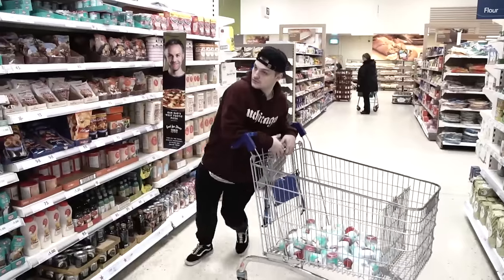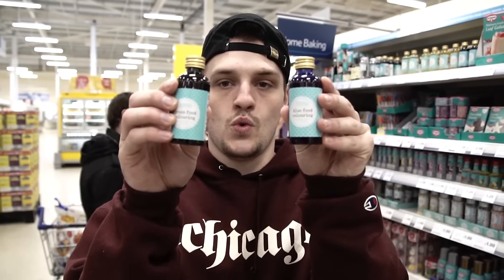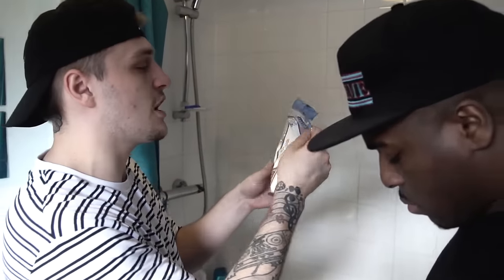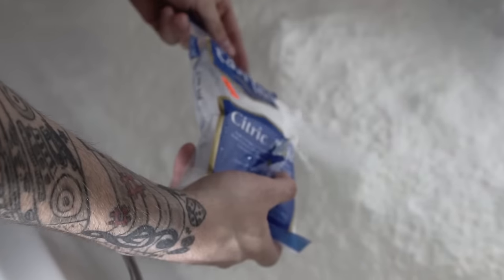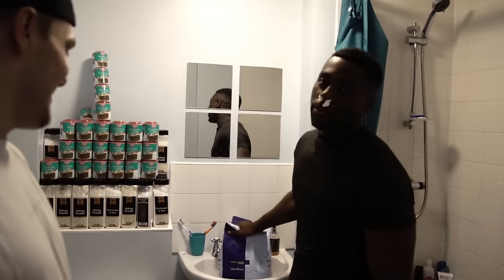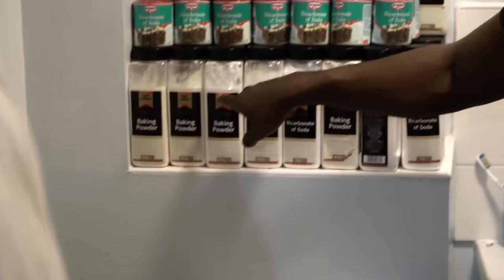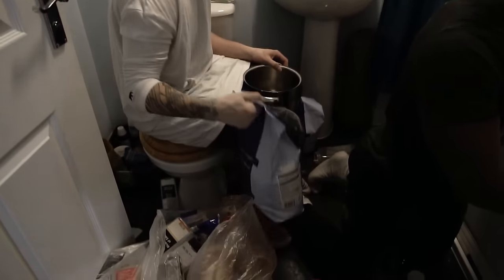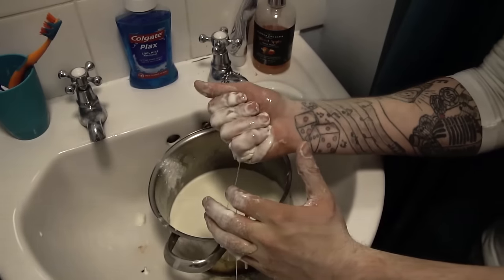ULTIMATE DIY CHILLI BATH BOMB!!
We really wanted to try the whole DIY BATH BOMB thing.. So maby people are doing it, such as Guava Juice, also quite lot of beauty channels.. But we decided to take our town insane twist on it, like always hahah.. THIS IS THE WORLDS BIGGEST CHILLI INFUSED BATH BOMB. The reaction is unreal man!

Romells Snapchat - pickledcookie